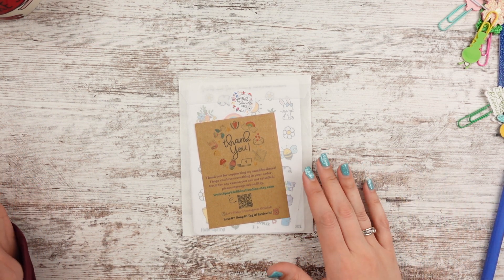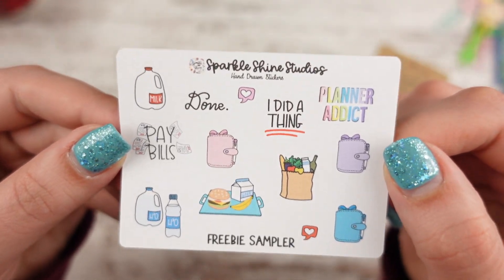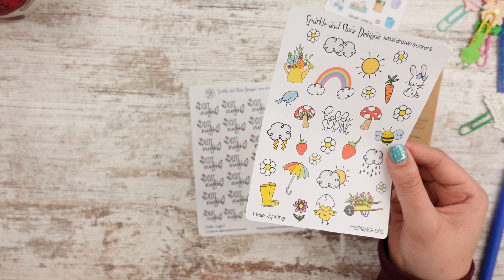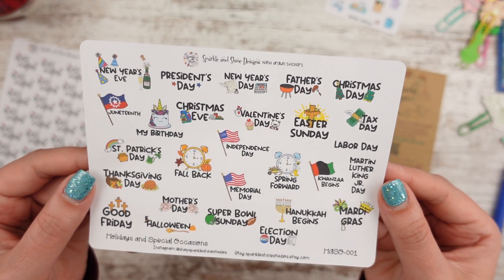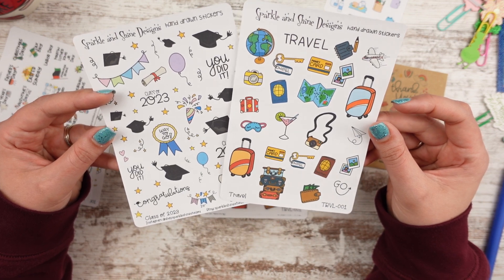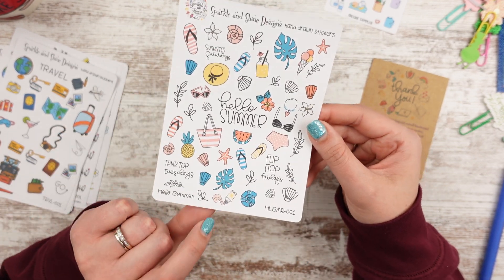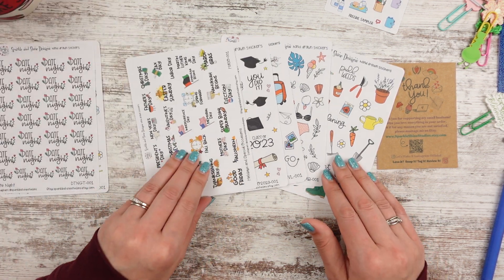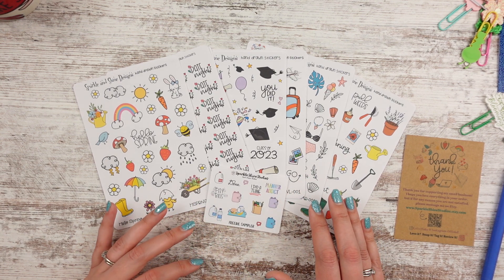STICKER HAUL Ft. Sparkle and Shine Designs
Still not sure why I ordered two sheets of the travel sticker...Have you ever done that?  Ordered stickers and then you cannot remember why?

😍 Products I use and love:
🎥 How I make videos:
Camera Arm